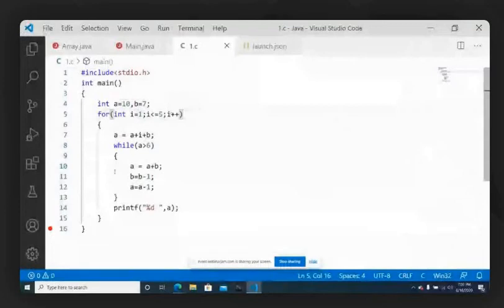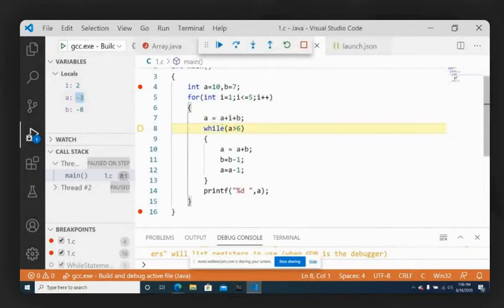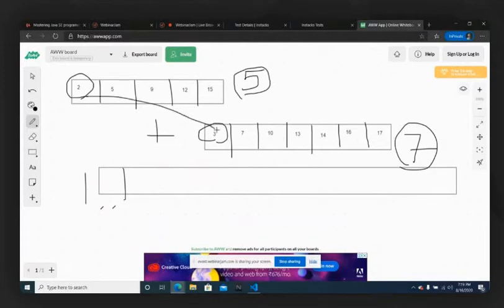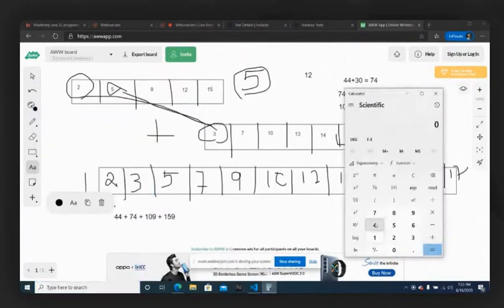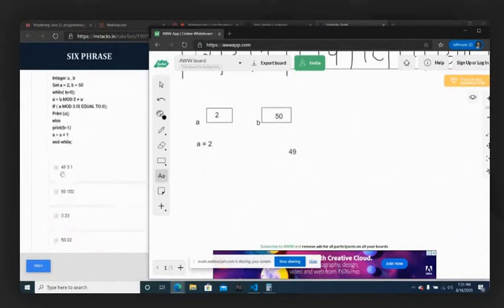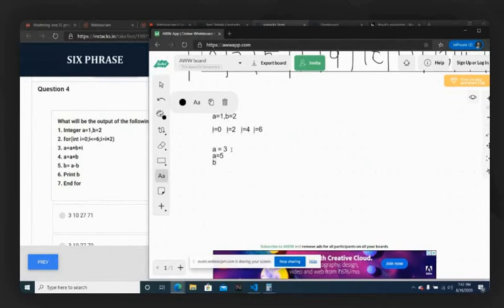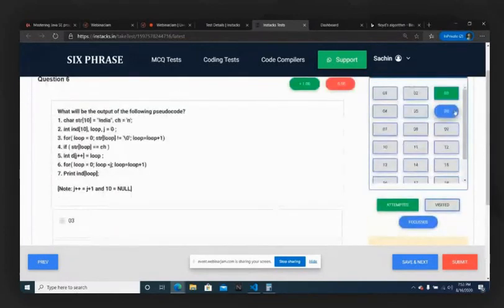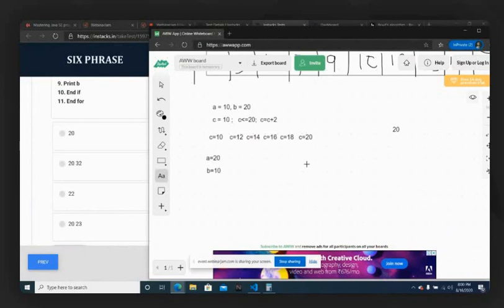Cap Training Pseudo Code Doubts